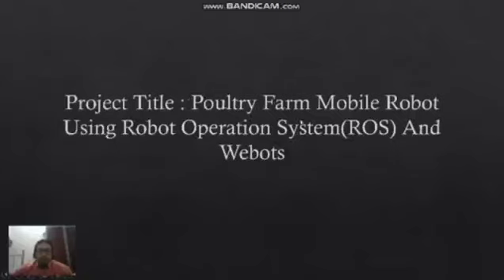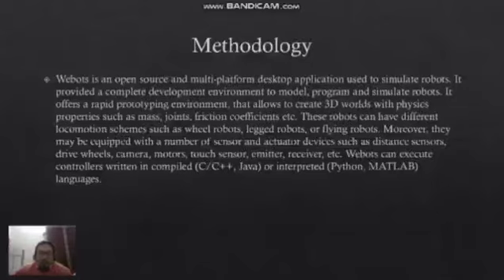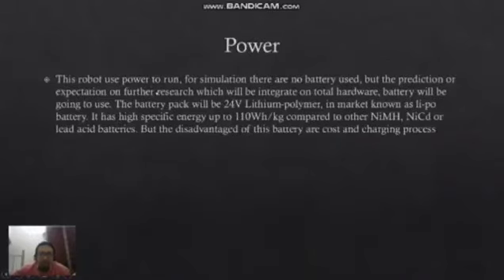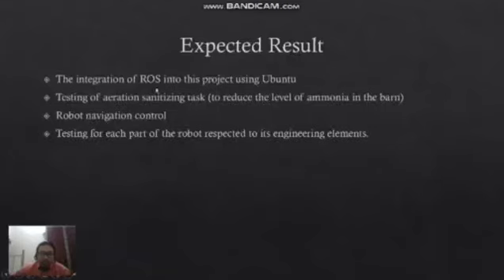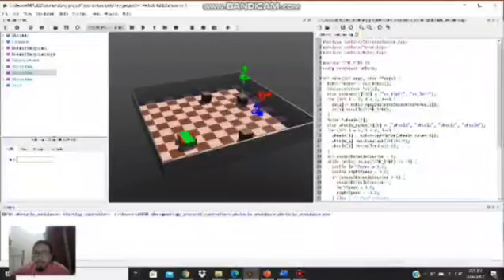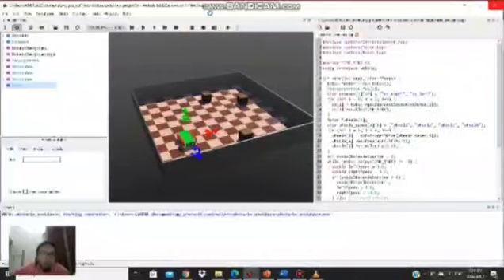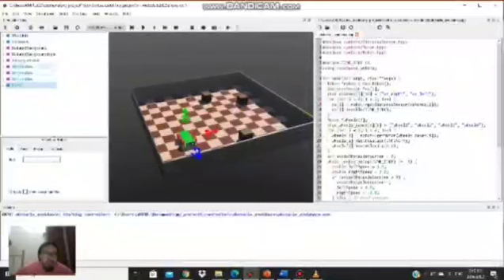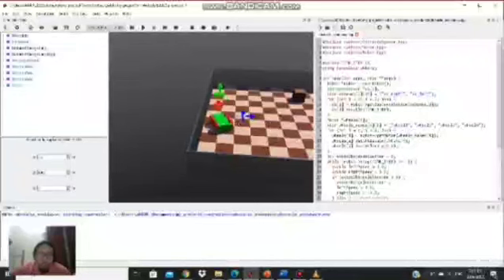FYP 1 PRESENTATION